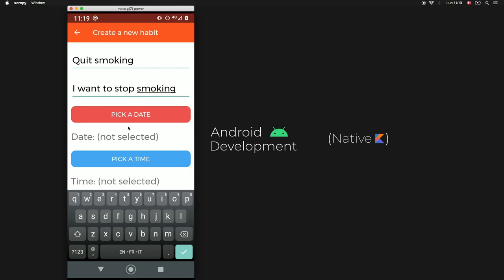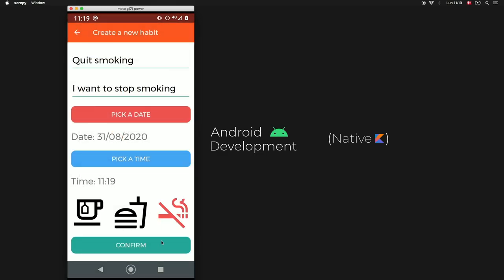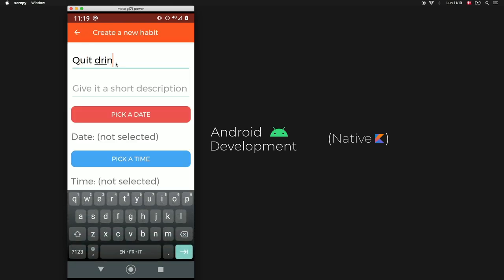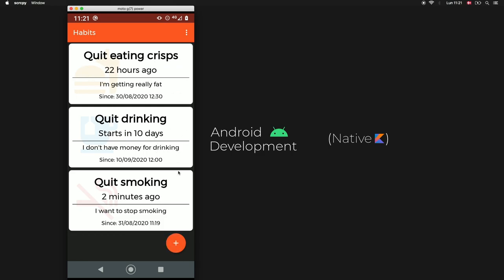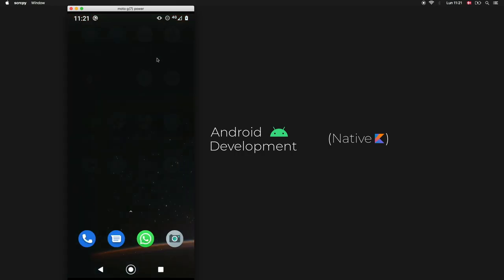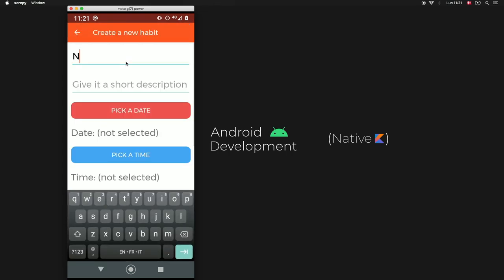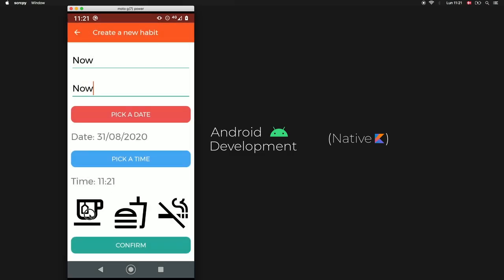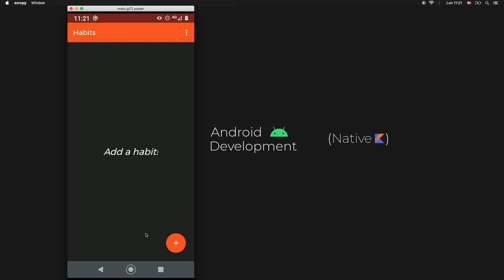MVVM Habit Tracker App Tutorial in Android Studio (Introduction)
In this app series we will be using MVVM along with ROOM, ViewModels, LiveData, and other Navigational components that make life easier.